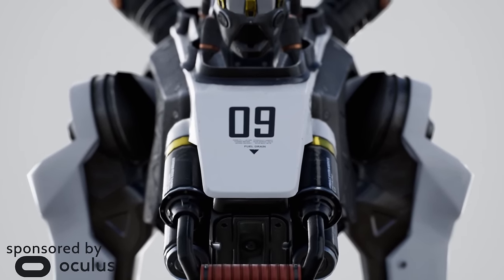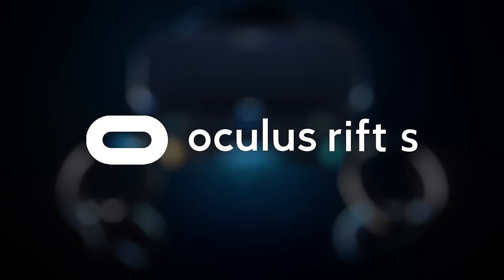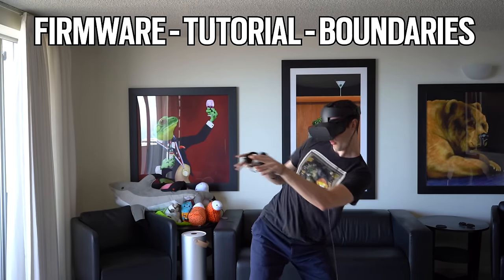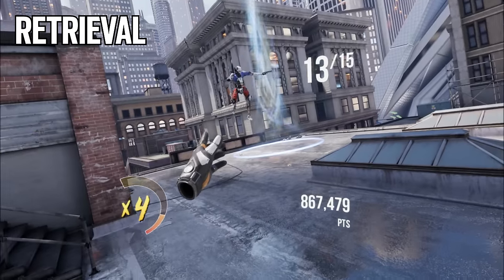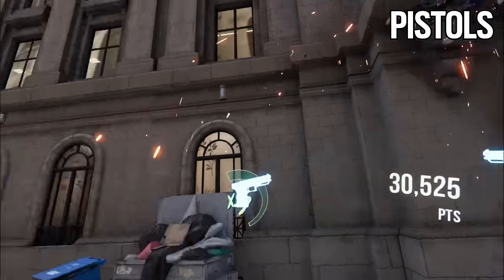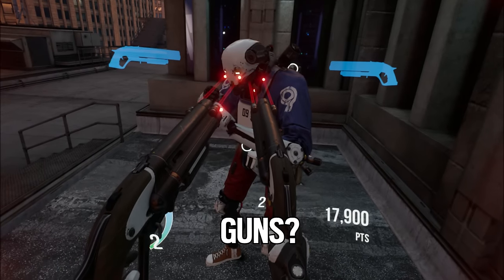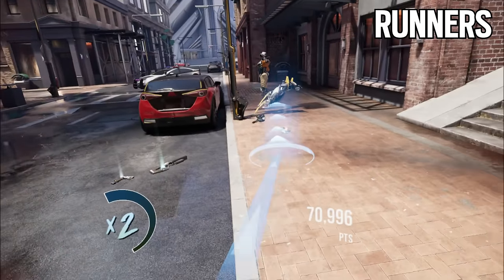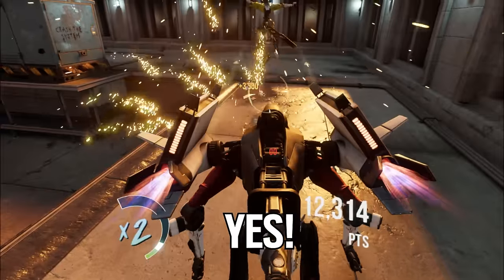VIRTUAL REALITY TRASHMAN | Robo Recall (VR)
➧MY SETUP

BUDDIES YOU HEARD IN THIS VIDEO ▼

MUSIC ▼